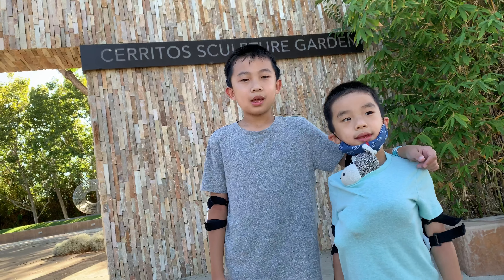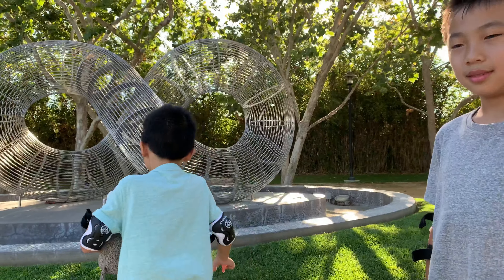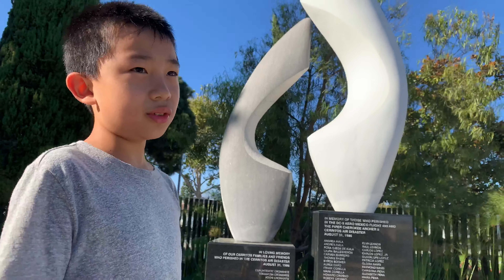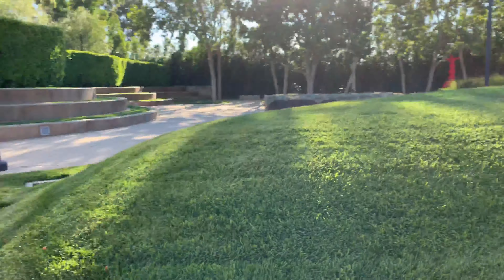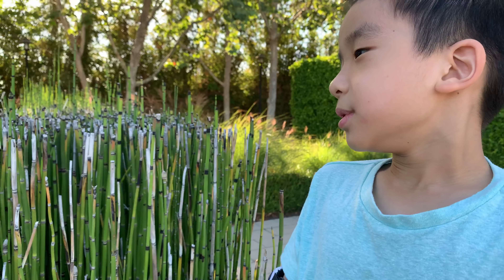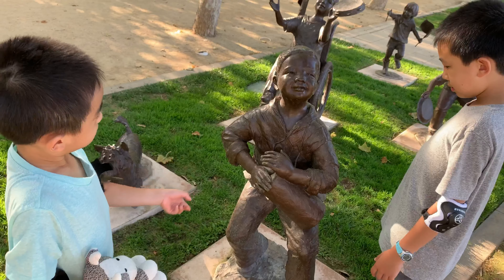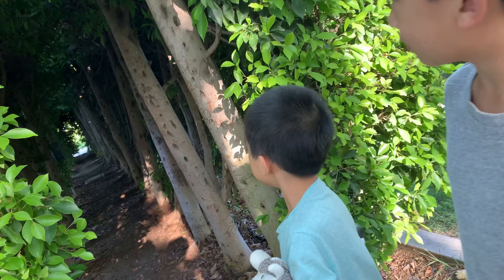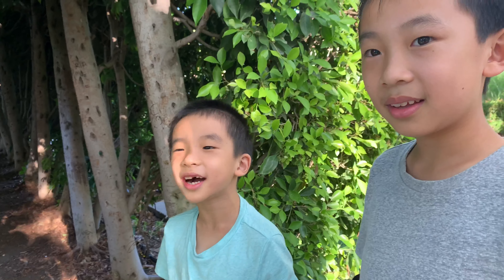Cerritos Sculpture Garden (bonus footage)